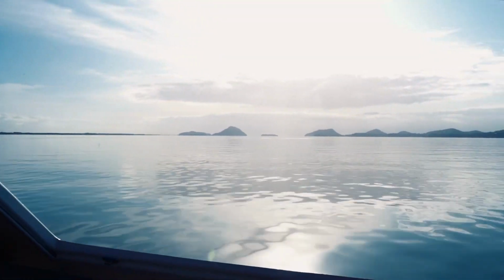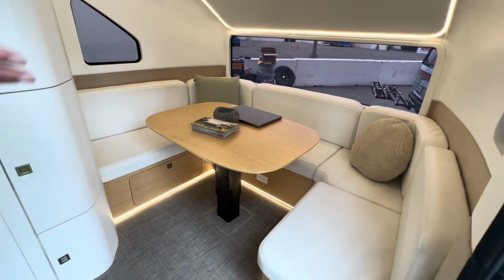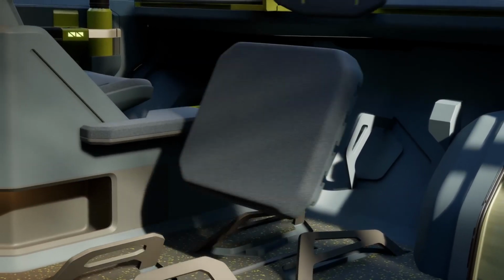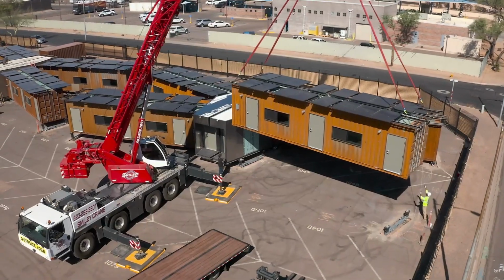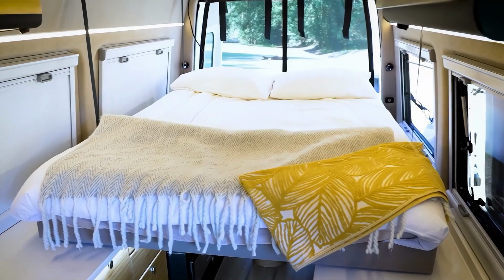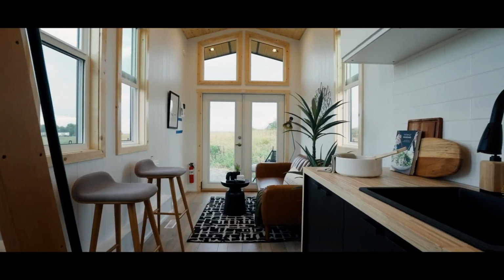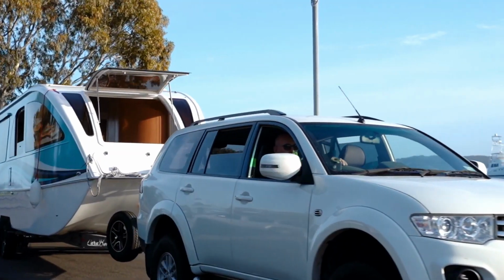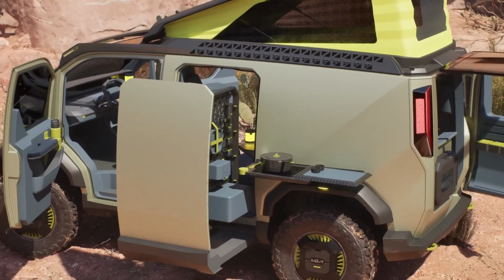AUTONOMOUS MOBILE HOMES YOU CAN LIVE IN FOR YEARS